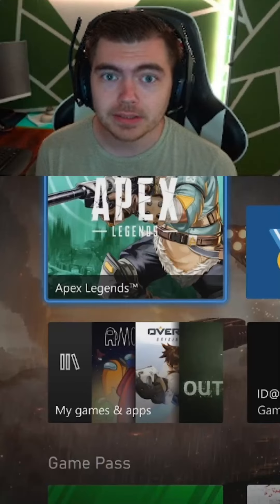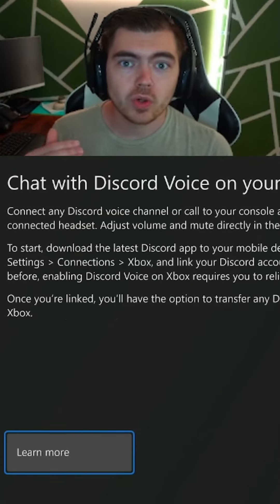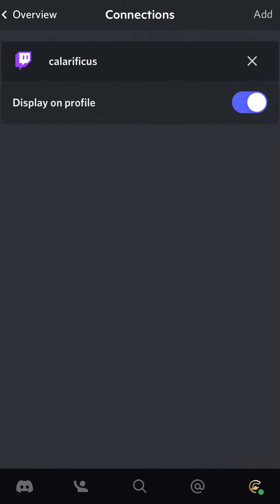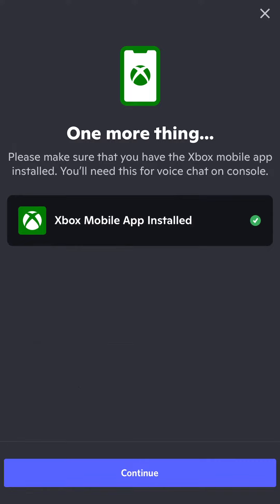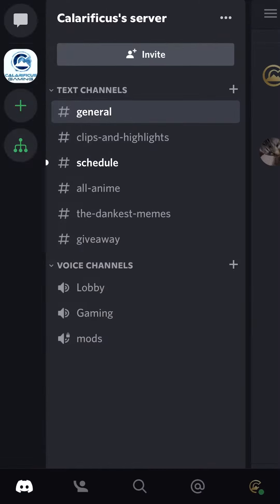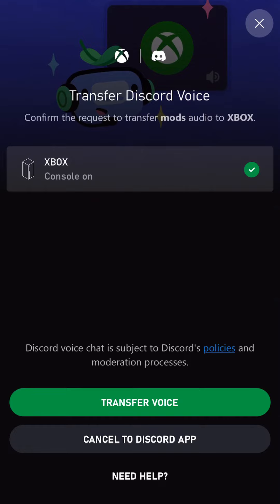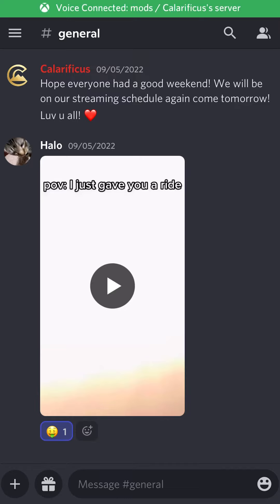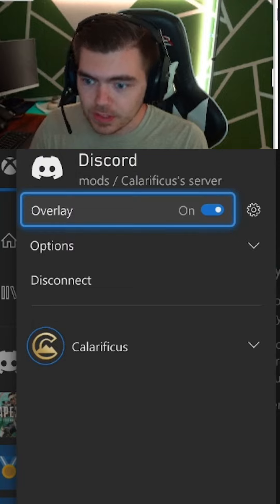XBOX FINALLY DID IT! COLAB WITH DISCORD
You can finally join a discord call on Xbox! This is amazing that they released it to the public! It is so simple as well! great stuff!